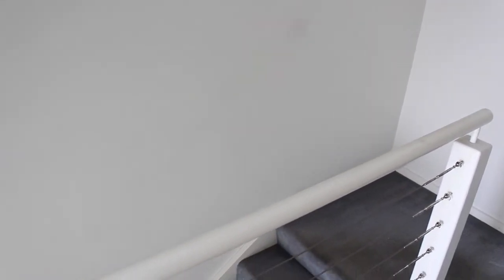CLIFTON James s3724114 VLOG6 HQ